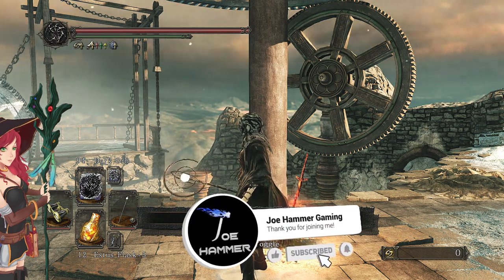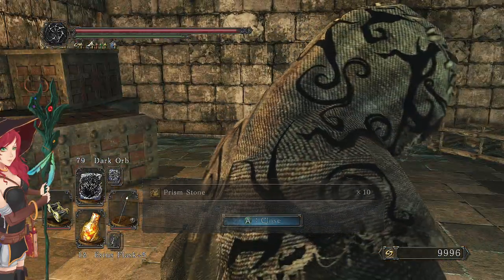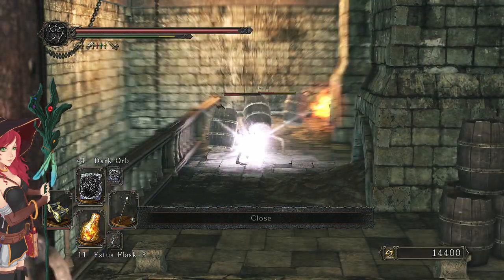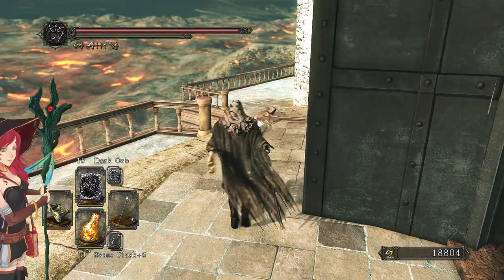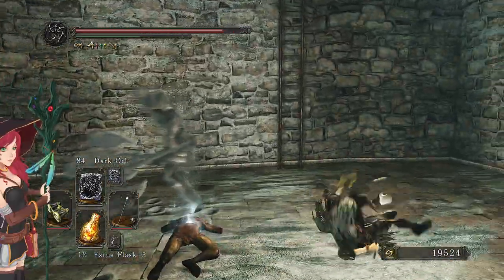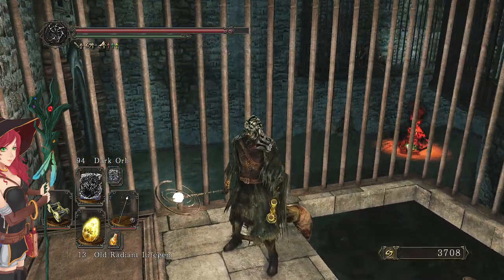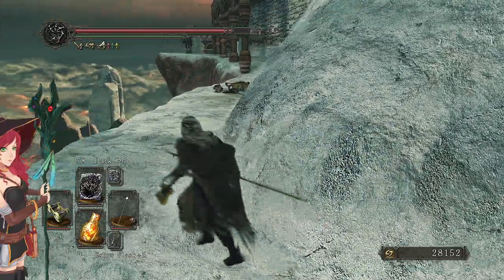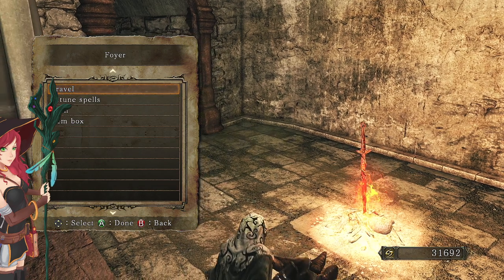Dark Souls 2 Scholar Of The First Sin Walkthrough - Brume Tower Part 1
We are back! with my dark souls 2 walkthrough. Which will walk you through from the beginning to the dark souls 2 ending. My dark souls 2 gameplay is 100% mine and will 100% help you through Dark souls 2.  dark souls 2 ps3, Dark souls 2 PS4, Dark souls 2 on PC all in included. This will be for the dark souls 2 scholar of the first sin version. we will aim to 100% complete dark souls 2 scholar of the first sin 100 percent walkthrough. If you enjoy please share this dark souls 2 scholar of the first sin walkthrough with friends to help it grow.

Prepare to die. again. Developed by From Software, Dark Souls 2 is the highly anticipated sequel to the punishing 2011 hit Dark Souls. The unique old-school action RPG experience captivated imaginations of gamers worldwide with incredible challenge and intense emotional reward. Dark Souls 2 brings the franchise's renowned difficulty and gripping gameplay to new levels with both single and multiplayer experiences.

Dark Souls 2 is an action role-playing video game set in an open world environment, developed for Microsoft Windows, PlayStation 3 and Xbox 360 by From Software. From Software will also publish the game in Japan, while Namco Bandai Games will do it in other regions. The story of Dark Souls 2 will revolve around a cursed undead character trying to find a cure for their curse. It will be emotional and involved in the fashion of Demon's Souls' story. The game's director has mentioned that the sequel is not directly linked to its predecessor story-wise, although they are set in the same world. The director also stated that the concept of time will factor into the story. Currently, the main storyline is attributed to the legendary land of Dranglaec, full of souls to help undead maintain their humanity while fighting the curse of the undead.

Darks Souls 2 Bosses include: Pursuer, Last Giant, Dragonrider, Old Dragonslayer, Flexile Sentry, Ruin Sentinel, Lost Sinner, Executioner's Chariot, Skeleton Lord's, Covetous Demon, Mytha the Baneful Queen, Smelter Demon, Old Iron King, Royal Rat Vanguard, Rotten Scorpioness, Najka, Royal Rat Authority, Duke's Dear, Freja, Looking Glass Knight (Mirror Knight), Demon of Song, Velstadt, King Guardian Dragon, Ancient Dragon, Giant Lord, Nashandra Throne Defender, Throne Watcher, Darklurker, Belfry Gargoyle, Old Witch, Old King, Old Dead One, Old Paledrake